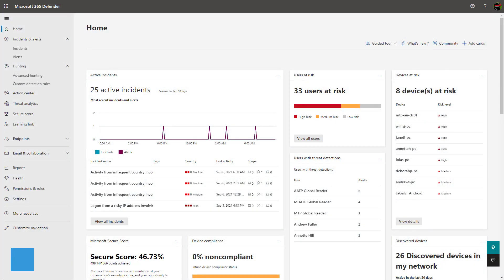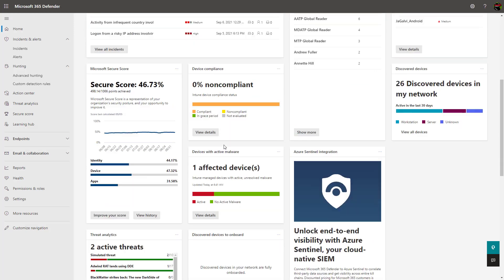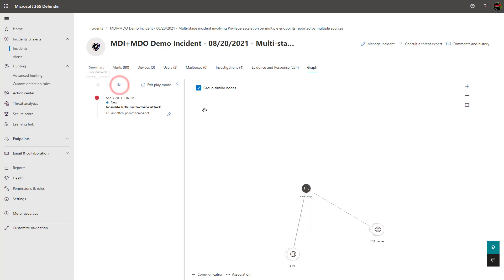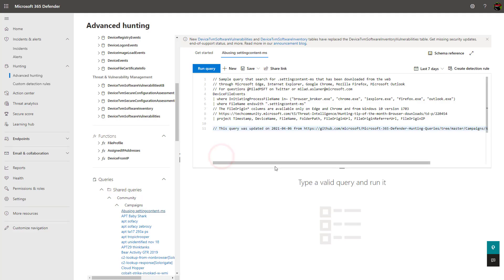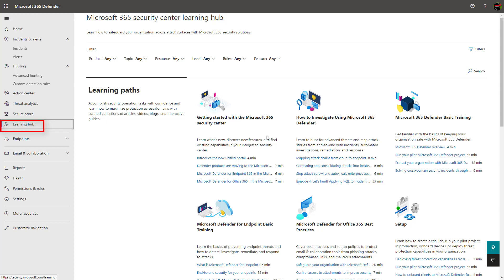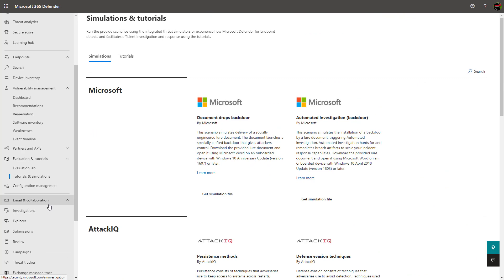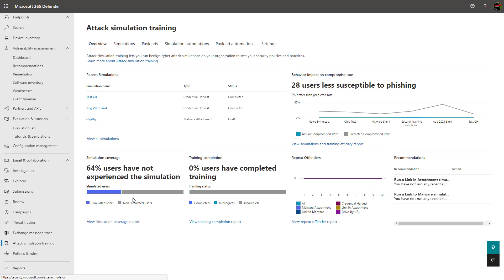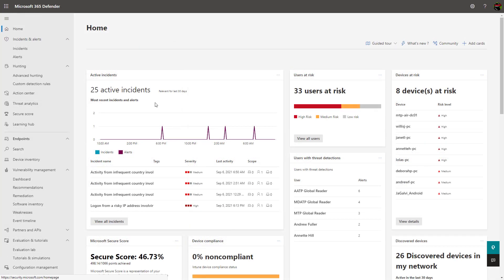Overview of the Microsoft Defender Security Center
In this video, I show you a high level overview of the Defender Security Center. This is now the unified management portal for Microsoft Defender for Identity, Defender for Office 365, Defender for Endpoint, and Cloud App Security.